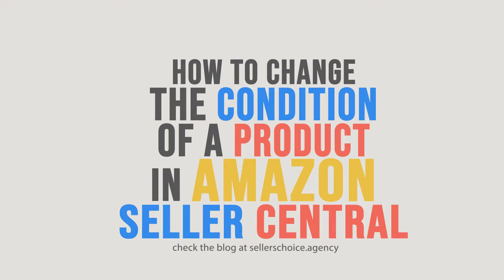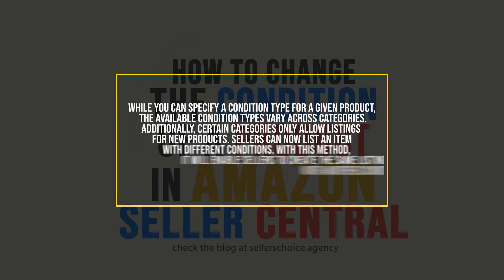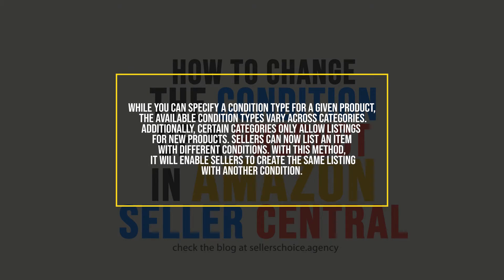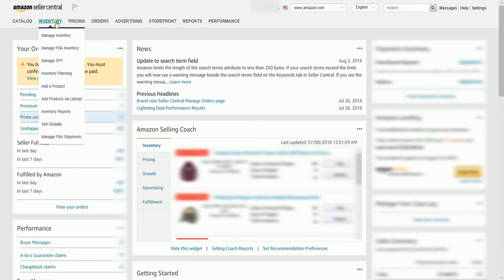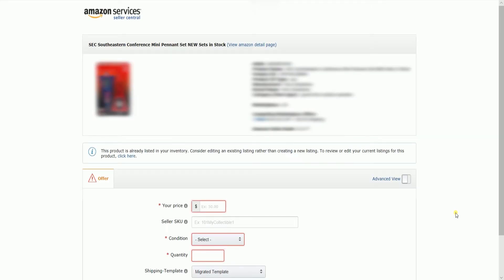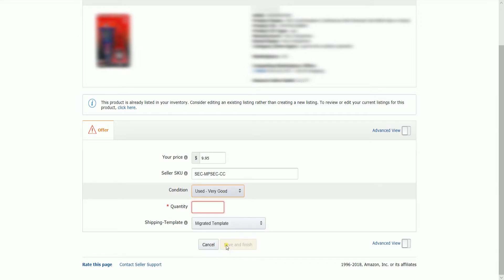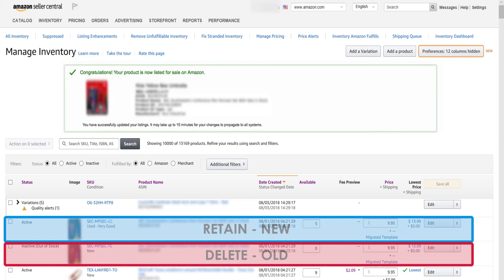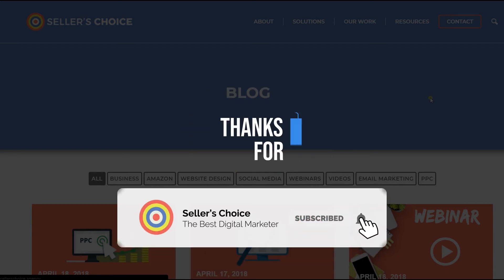How to Change The Condition of a Product in Amazon Seller Central - E-commerce Tutorials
Today, we're showing you How to Change The Condition of a Product in Amazon Seller Central. Most of the customers pay attention to the item condition that is stated on the items that they are purchasing. Assigning the correct condition to each product you list on Amazon is the first step toward providing a great customer experience.